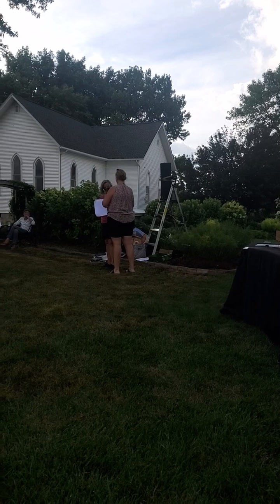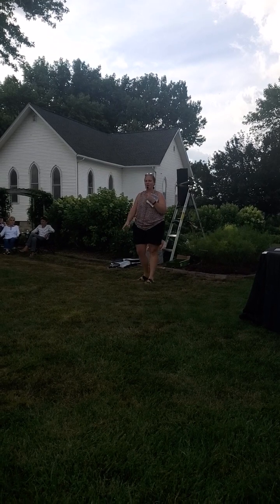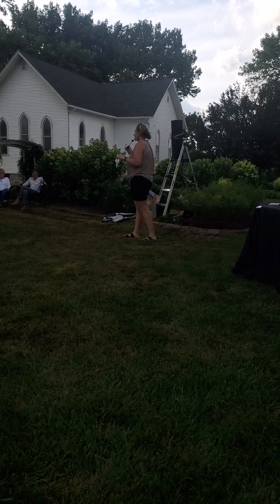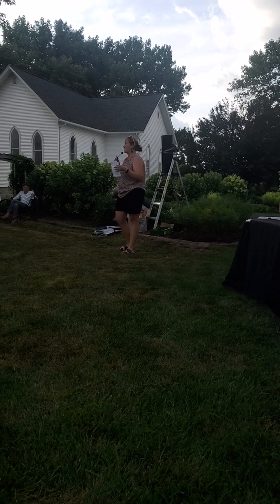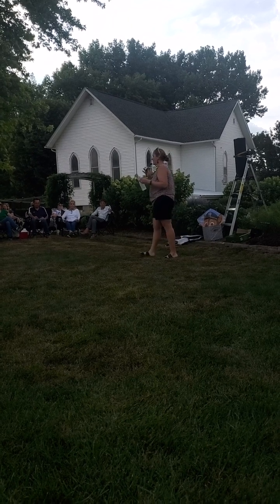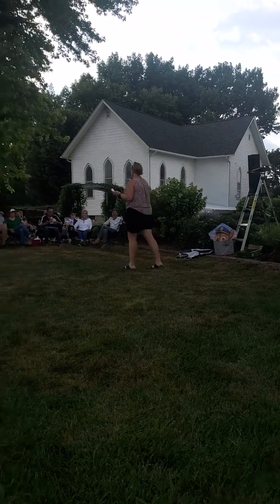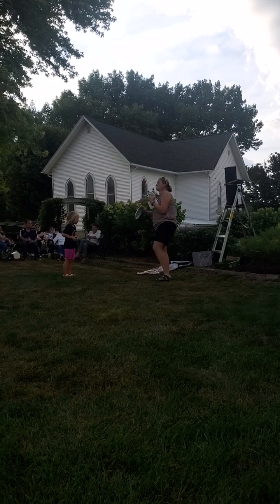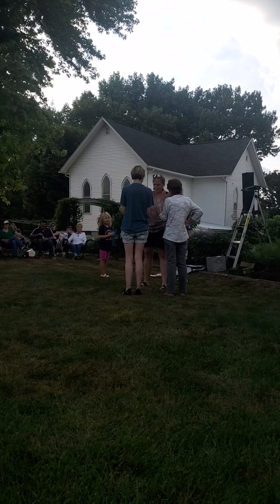Pollinator plants Part 1 of 2 Think like the pollinator you want to attract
How to pick out the best pollinator plants based on the types of pollinators you hope to attract - bees, butterflies, hummingbirds or others. . Part 1 of 2. Think like the pollinator you want to attract.